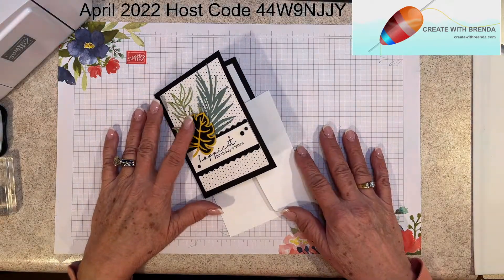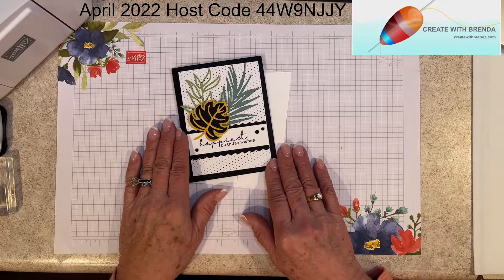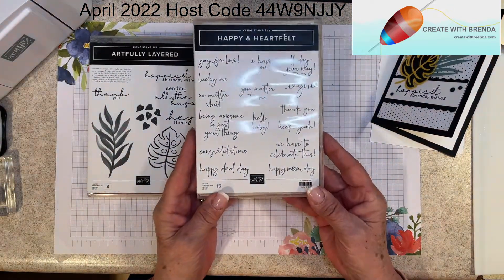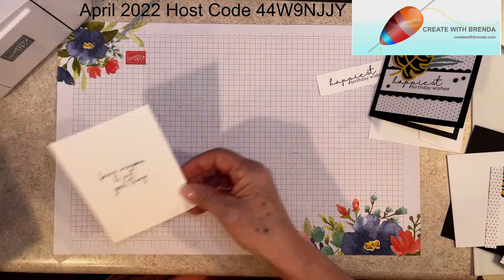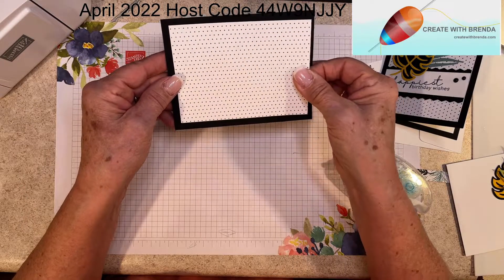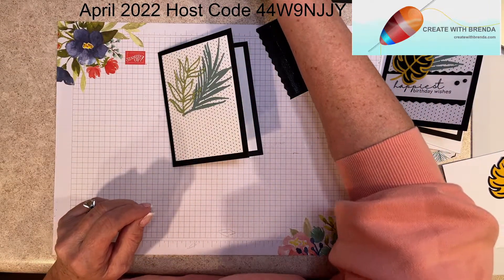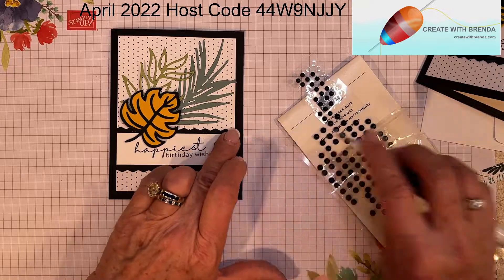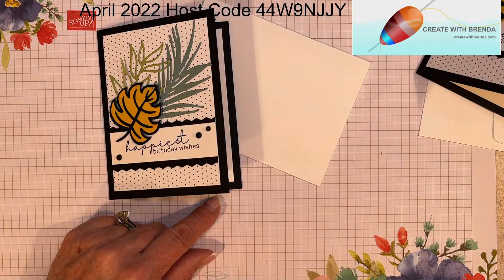Artfully Composed Episode 2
This beautiful card uses products from the Artfully Composed suite of products by Stampin' Up!  I hope you'll give this card a try and if you need product, all items used in today's demonstration are available for purchase in my online store!  Use my current monthly host code to earn FREE product just for shopping with me.  Thank you and have a great day!

Artfully Composed 12" X 12" (30.5 X 30.5 Cm) Designer Series Paper [157750] - Price: $11.50